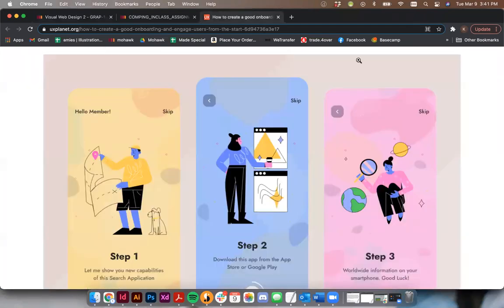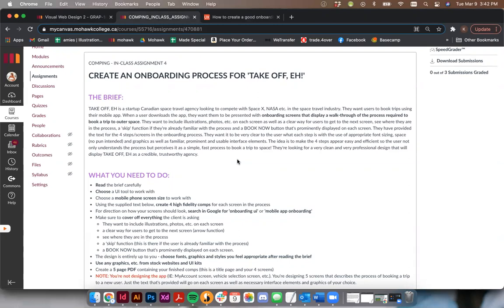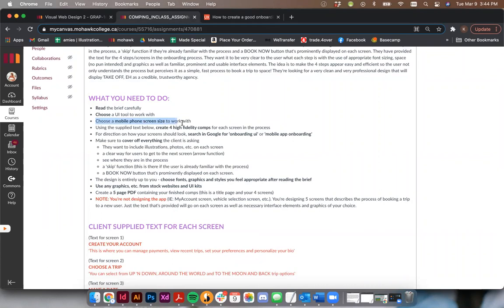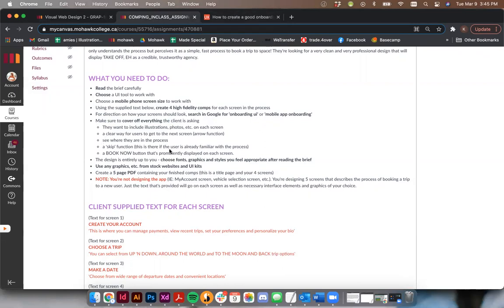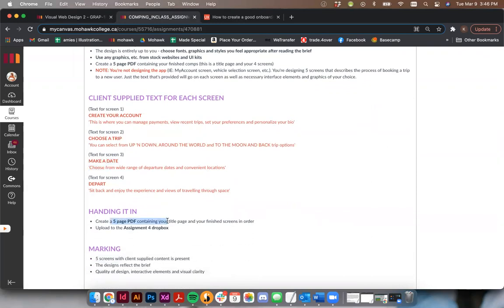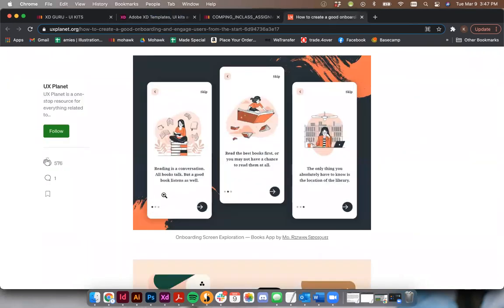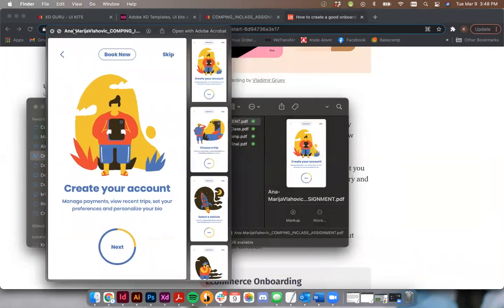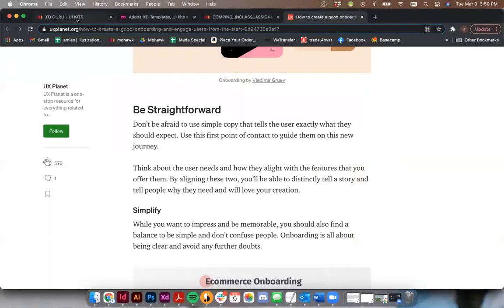Week 9 InClass Space Comping Assignment